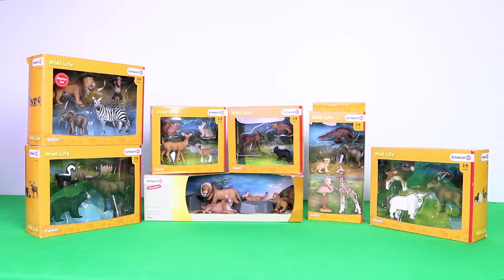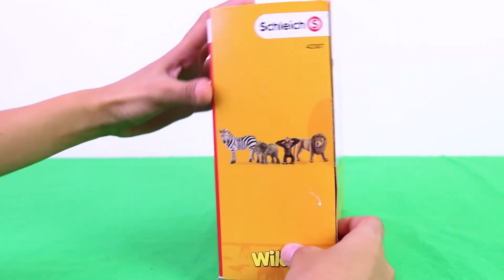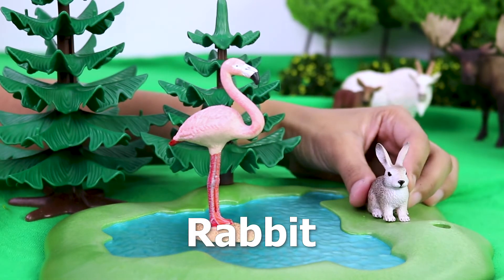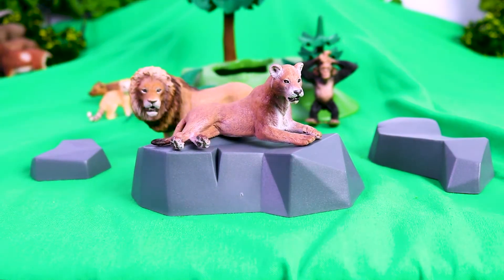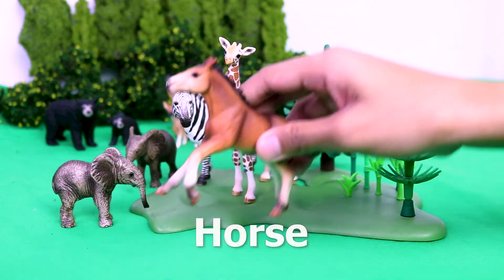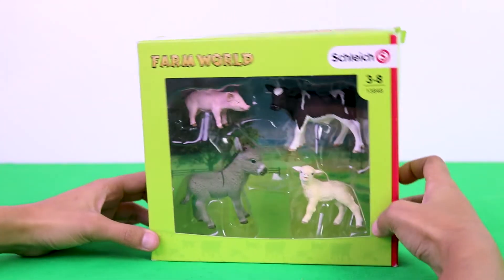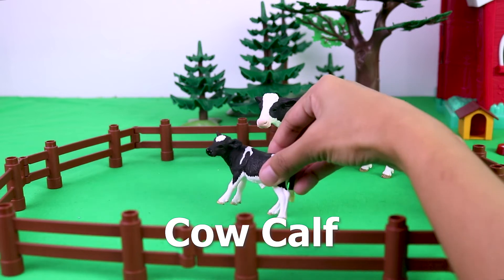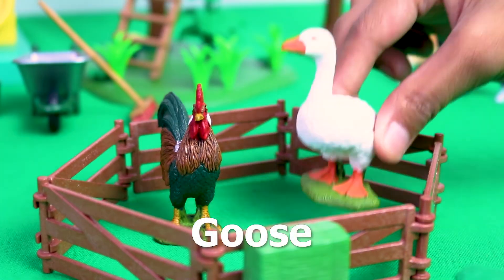SCHLEICH Wild Life and Farm World Animals! Playtime with jungle safari lion, tiger, monkey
We're now going to open more animal toys from Schleich, featuring Wild Life and Farm World figures with so many animals and accessories! Sheep, Pig, Giraffe, Rooster, Goose, Duck, Dog and many more!